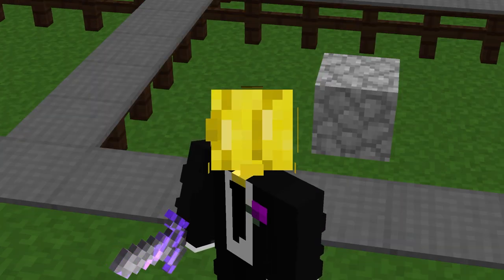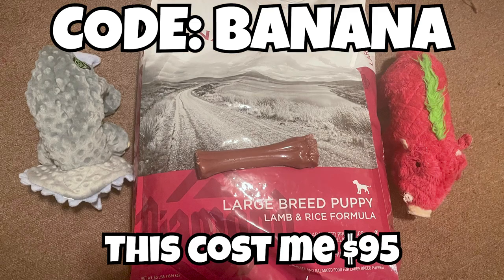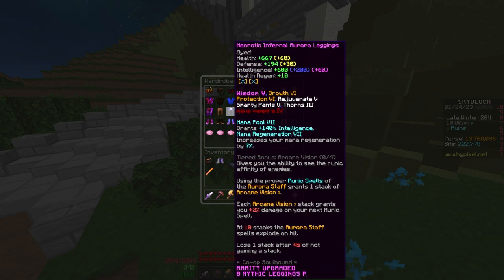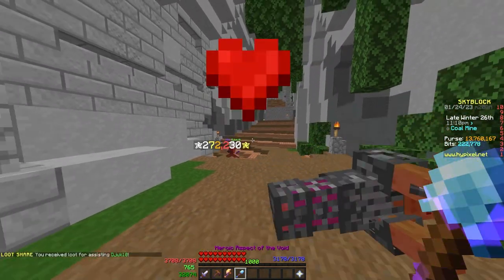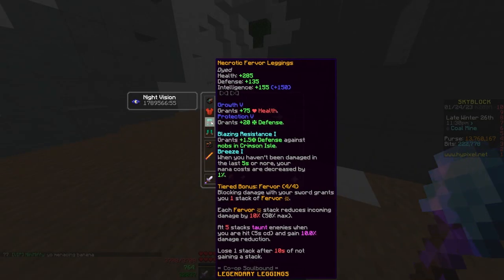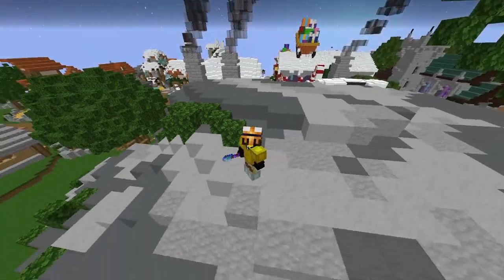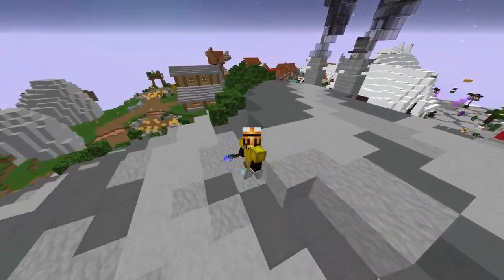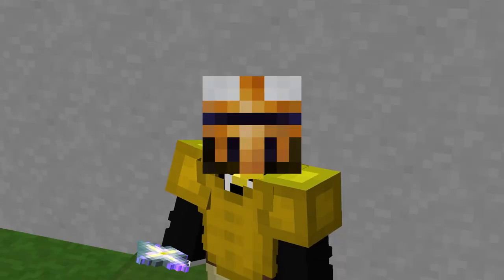The Dumbest Way to Spend 6 Billion Coins... (Hypixel Skyblock)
Some ways of spending money are worth your time in Hypixel Skyblock, like buying a Hyperion, god tier talisman bag, or Terminator bow. But some things are just plain stupid and bad. This video is about that.